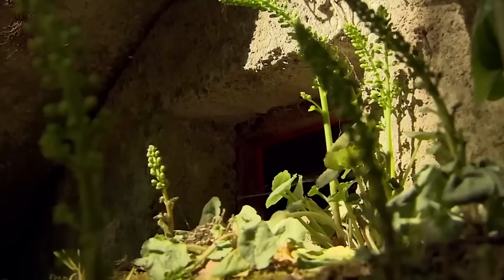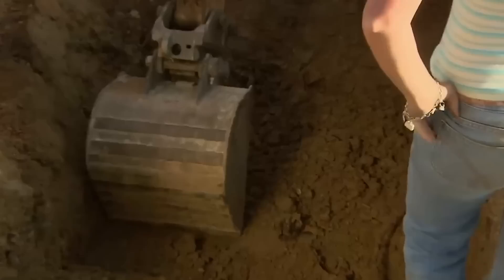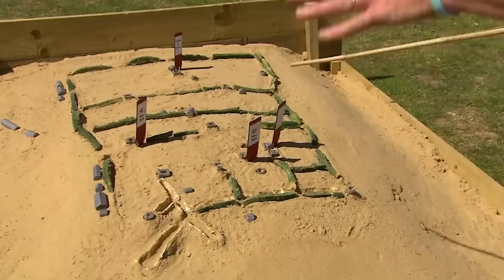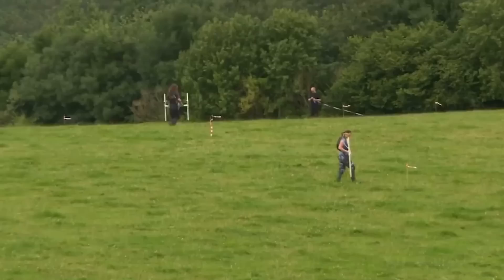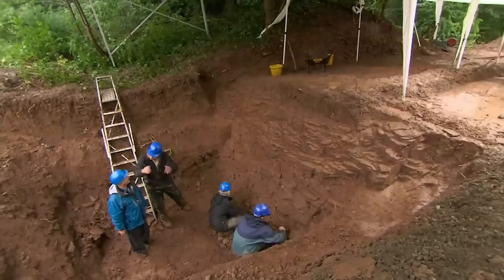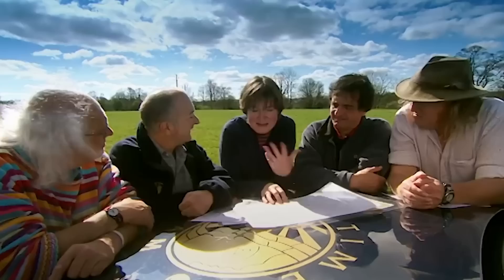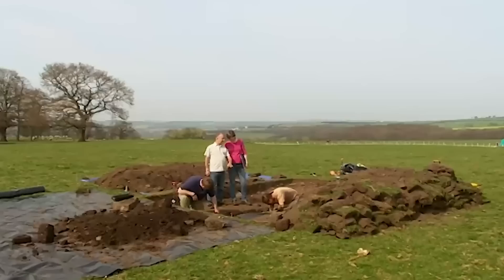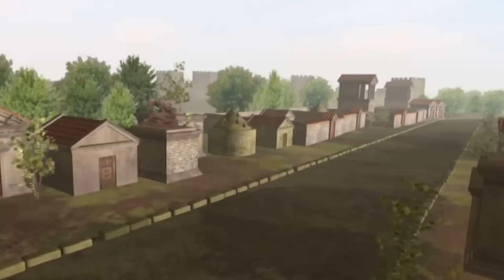➤ Time Team's Top 3 FORTS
🏰 THE FINEST FORTS HISTORY CAN OFFER 🏰
Remember these classic, fortified episodes?

🎬 FULL EPISODES BELOW 🎬

00:00 - "Hitler's Island Fortress"
(Les Gellettes, Jersey)

11:55 - "Commanding Heights"
(Dinmore Hill, Herefordshire)

22:53 : "Street of the Dead"
(Binchester, County Durham)